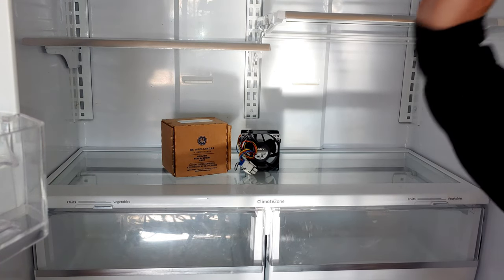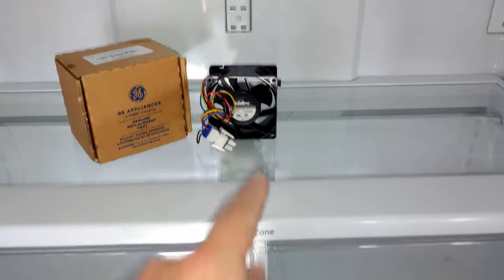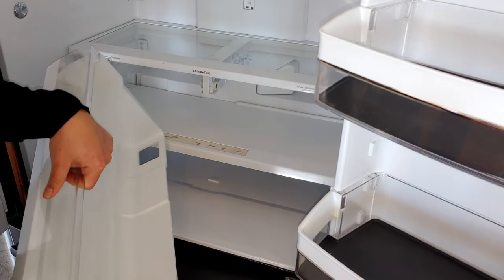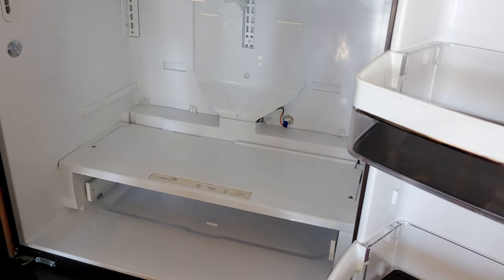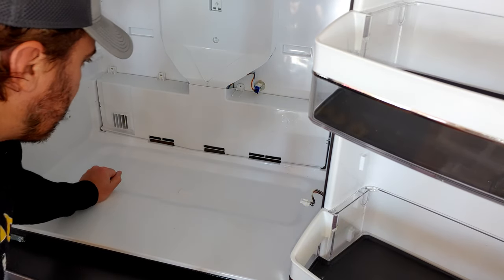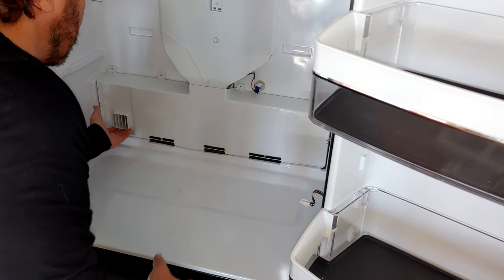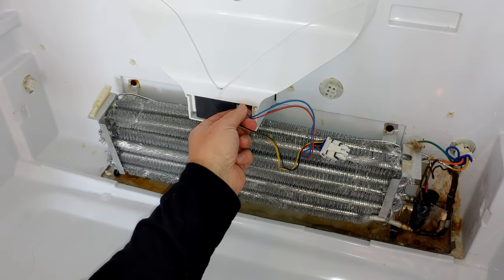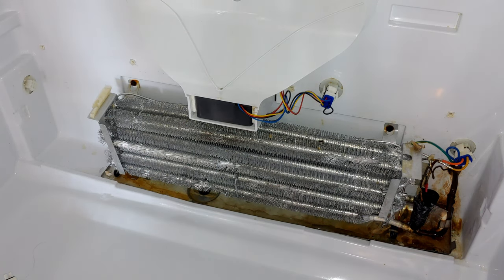How to Replace a GE Refrigerator Evaporator Fan Motor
See how to replace an evaporator fan motor on this GE French door refrigerator to fix a broken fan which will result in the refrigerator will not cooling. Typically when this fan goes bad, the freezer will still get cold, but the refrigerator will not get cold. This is because the fan circulates the cold air inside the refrigerator portion. If your model is slightly different, look up the parts schematic online to see where the fan is located. Make sure to get the fan motor for your model as this fan is specific to this model.

❄️GE Refrigerator model in this video: PYE22KSKBSS
🛠️GE Evaporator Fan Motor Part #: WR60X26866, WR60X26033